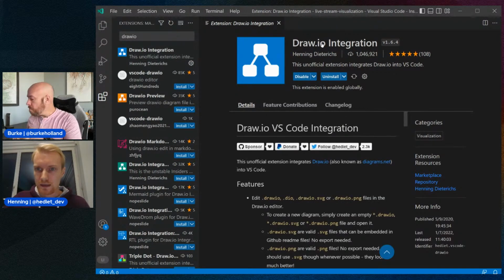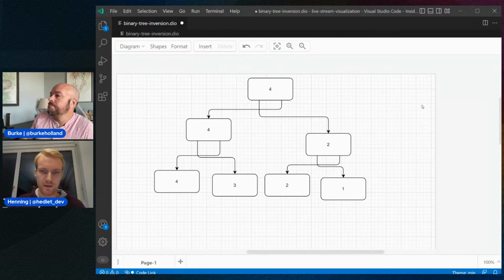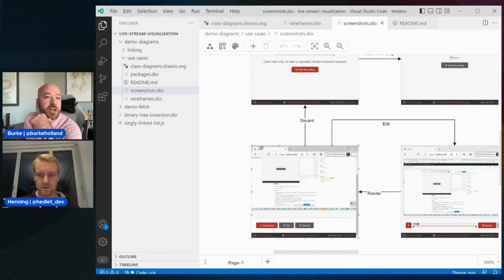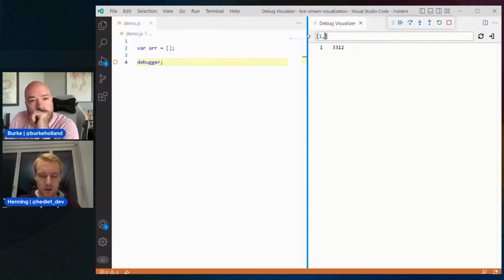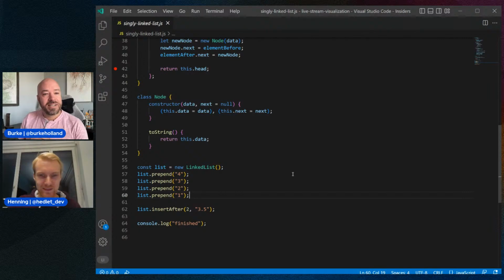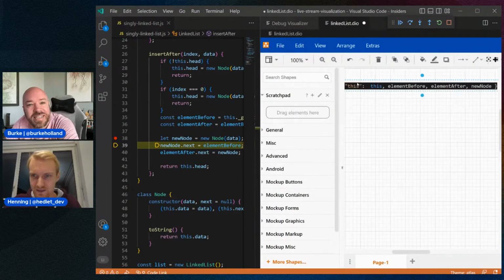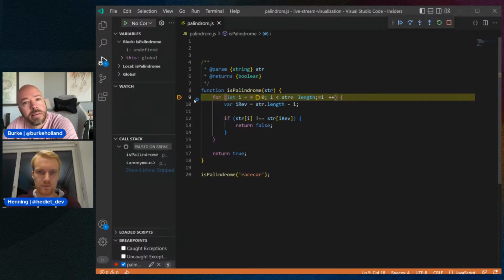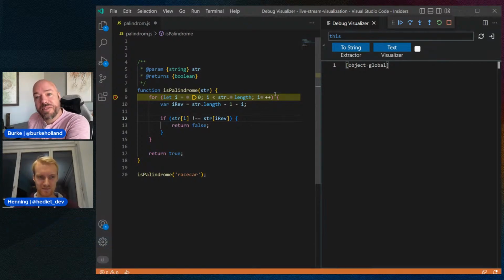Visualizing Data Structures and Algorithms with VS Code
Join us for a demo on how to visualize data structures and algorithms with VS Code and live Q&A with Henning and Burke.

Chapters:
00:00 Livestream begins
00:38 Welcome to the VS Code Livestream
02:00 *** Upload a photo of your dev set-up with VS Code running ***
03:27 Throwback TikTok Thursday
05:15 Intro Henning Dieterichs
09:17 Draw.io extension demo
09:52 Binary tree inversion
19:47 Use-case demos
29:24 Debug Visualizer intro
31:28 Demo
40:15 Link list demo
50:25 Valid Palindrome with LeetCode
01:03:00 Lightning Round
1:07:30 Wrap

Upload a photo of your dev set-up with VS Code running

Featuring: Burke Holland (@burkeholland), Henning Dieterichs (@hediet_dev)